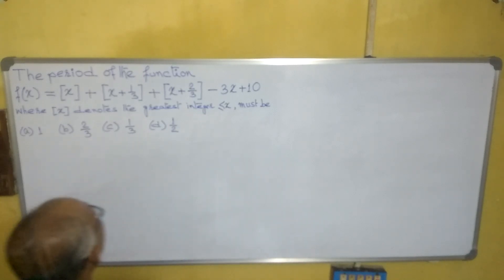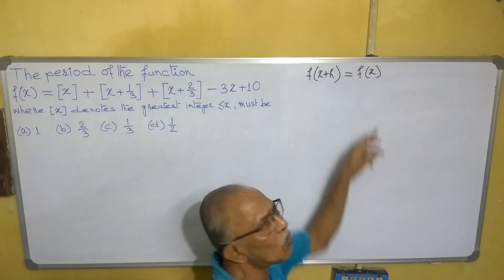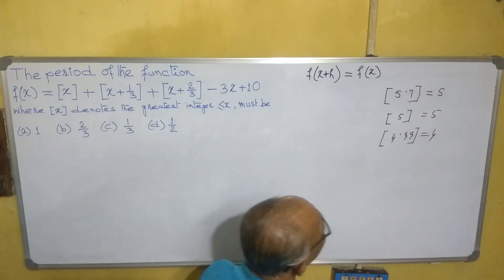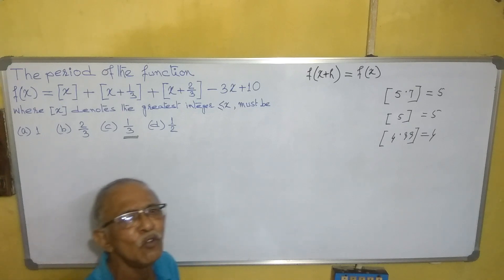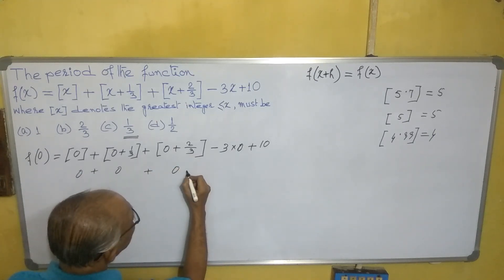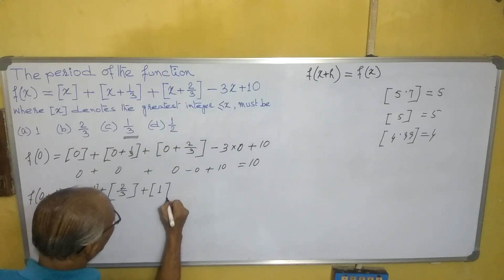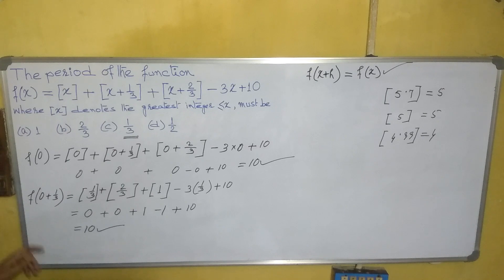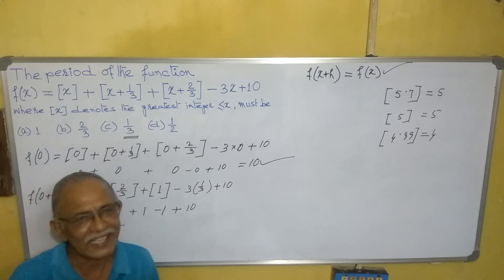Period of a greatest integer function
# BHU # AMU # JEE Main # BIT# JEE Advance.